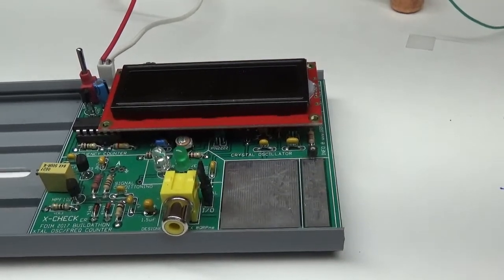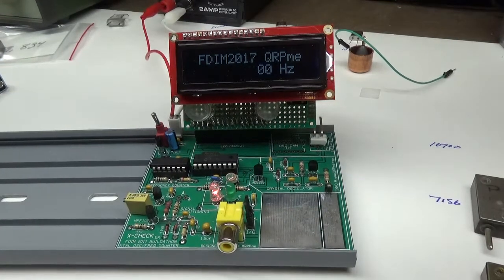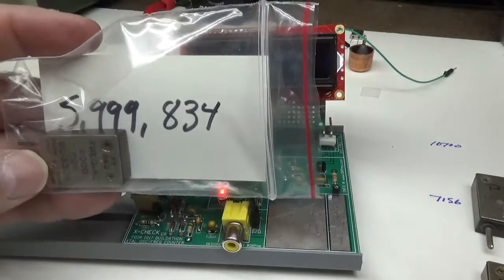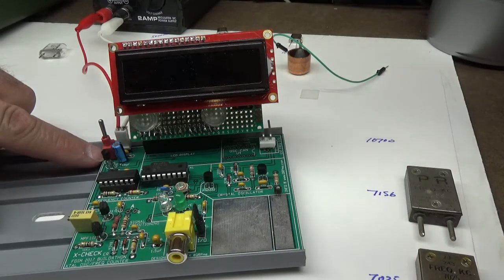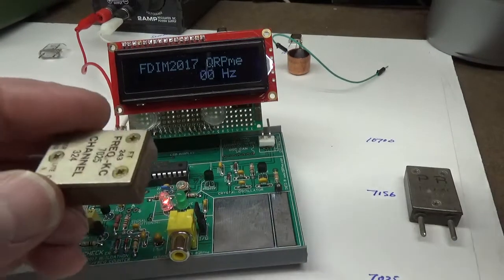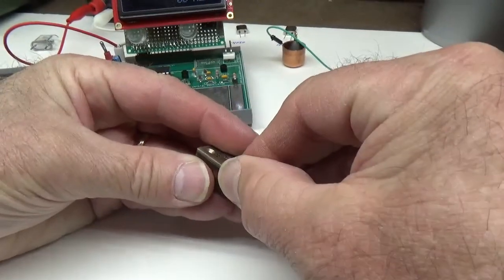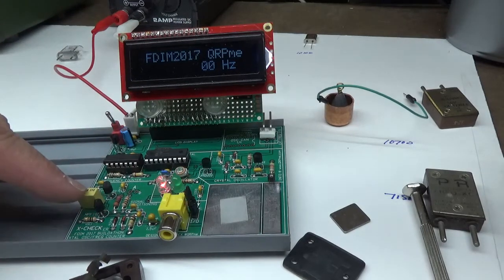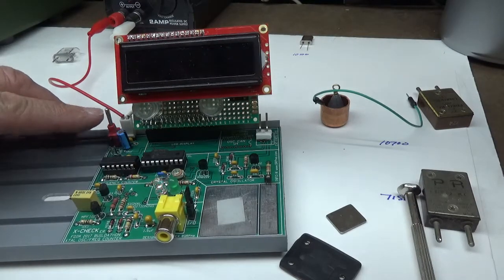FDIM 2017 Buildathon Kit by W1REX..... EX CHECKER Intro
Video introduction to the FDIM 2017 Buildathon kit: X-CHECKer board. The X-CHECKER board is a crystal oscillator and frequency counter board used to measure quartz crystals during the grinding process. QRPers or 'regular' hams with an interest in vintage radio gear could use the X-CHECKer kit when opening up FT-243 crystals to move them to a suitable frequency by hand grinding them.